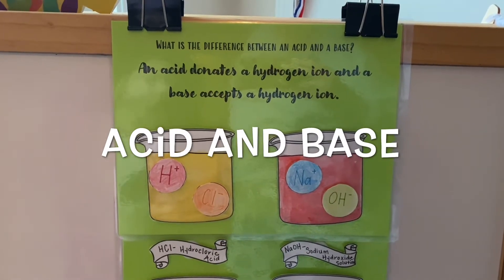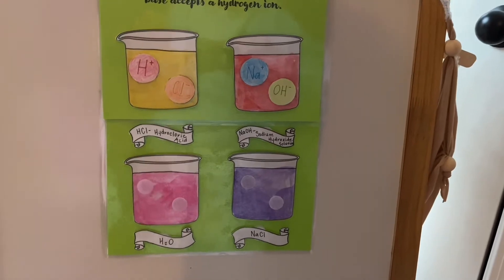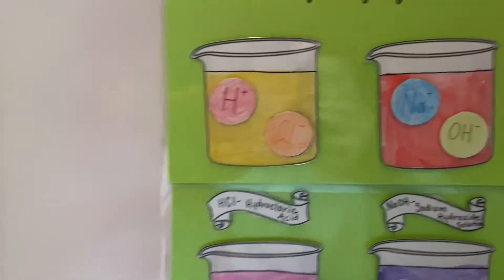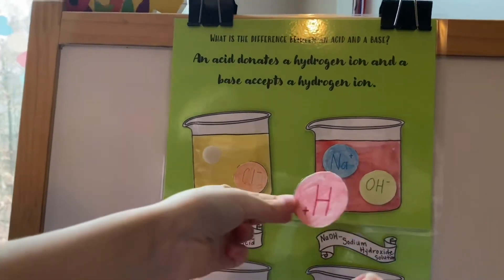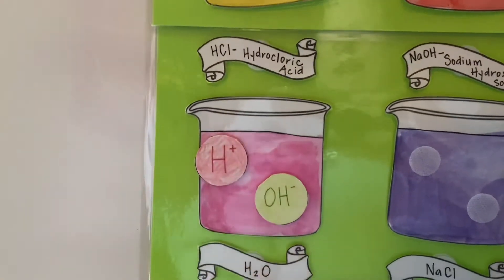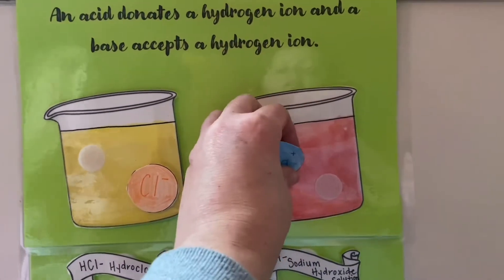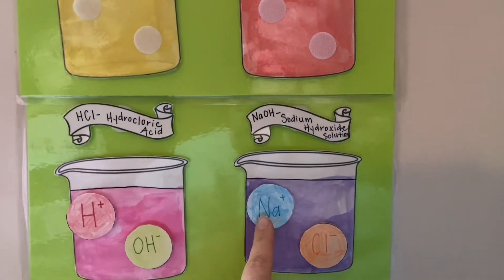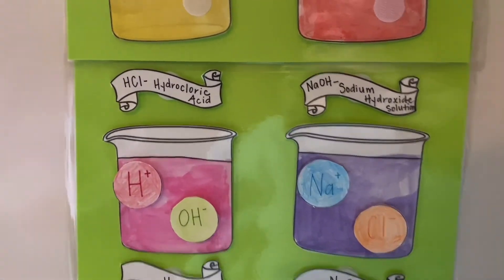Classical Conversations, Cycle 3, Week 19, Science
What is the difference between an acid and a base?
Loopty Loop